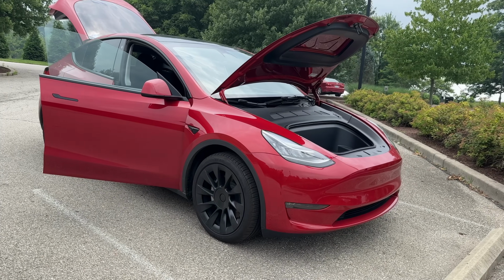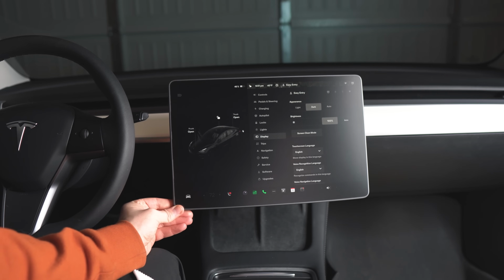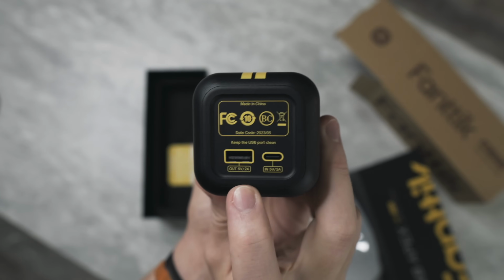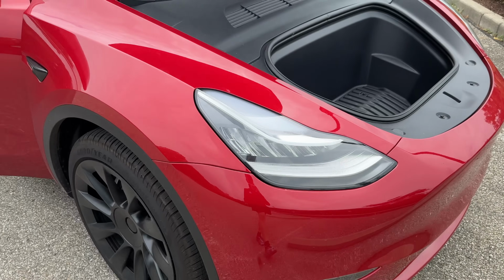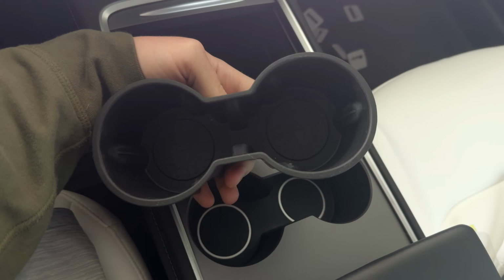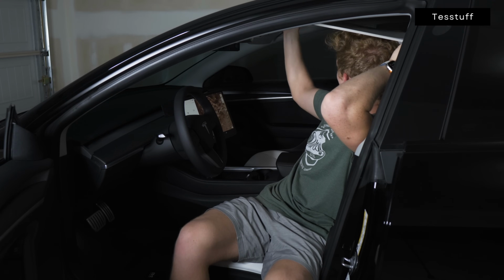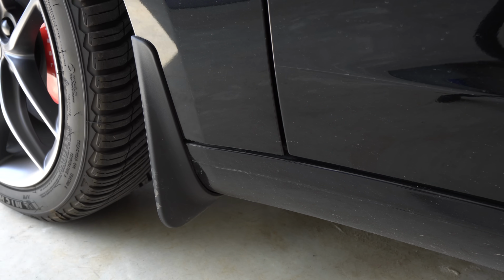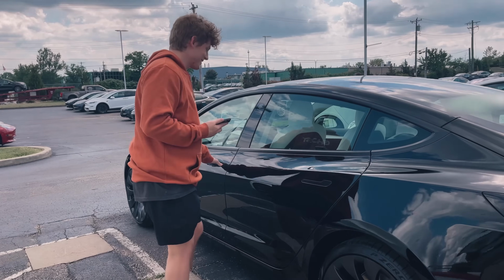10 ESSENTIAL Tesla Model Y/3 Accessories for 2024! (DAY 1 MUST HAVES)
Accessories mentioned in order:
Screen Protector (3/Y)
Floor Mats (3)
Floor Mats Extended (3)
Floor Mats (Y)
Floor Mats Extended (Y)
Portable Vacuum (Code: JJV8MATE might save you $$$)
Tire Inflator (Code: JEX8APEX might save you $$$)
Jack Pads
Sliding Center Console Organizer
Armrest Organizer
Cup Holder Insert
Hidden Storage Insert
Trunk Insert (3)
Tint/PPF - Studio A in Louisville, KY does AMAZING work! (Tell them Jeremiah sent you)
Roof Sunshade (3)
Roof Sunshade (Y)
Dash Phone Mount
Screen Phone Mount
Mud Flaps (3)
Mud Flaps (Y)
Samsung SSD (3/Y)
Endurance Micro SD (3/Y)

Buying a Tesla? Use my referral to get FREE Credits, Money Off, FSD, and/or Supercharging Miles

5 Gallon Bucket
Grit Guard
Spray Bottle
Car Wax
Power Clean
GSM 500 Towels
GSM 300 Towels
Waffle Weave Drying Towels
Wheel Protection & Coating
Wheel & Tire Brush
Stoners Invisible Glass Cleaner
Glass Reacher Tool
Colourlock for Artificial Leather
Baby Wipes
Free & Gentle Detergent
Ceramic Coating for Seats

Rotating Screen Mount
RGB/Ambient Interior Lighting Kit

Ubertrurbine Wheel Covers (3)
Ubertrurbine Wheel Covers (Y)

Radar Detector
Cheaper Radar Detector

J1772 Adapter Lock
Mobile Connector Holder
Tire tread gauge

In this video I am going to be showcasing Tesla Model 3 and Model Y Accessories for 2024 that I believe are Essential Must Have for Day 1 of taking Delivery.

Timstamps:
00:00 - BLACK FRIDAY DEALS
01:01 - Accessory 1
01:52 - Accessory 2
02:48 - Accessory 3
04:29 - Accessory 4
05:13 - Accessory 5
06:04 - Accessory 6
07:47 - Accessory 7
09:14 - Accessory 8
10:07 - Accessory 9
10:50 - Accessory 10

Topics Covered:

New Tesla
Model 3
Model Y
Tesla Performance
Model 3 Performance
2023 Tesla Model 3
2023 Tesla Model Y